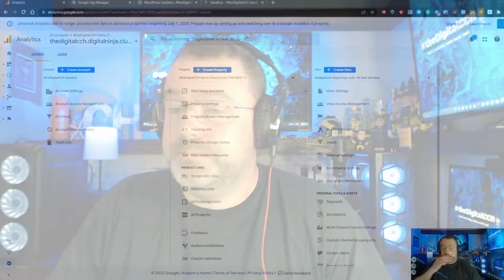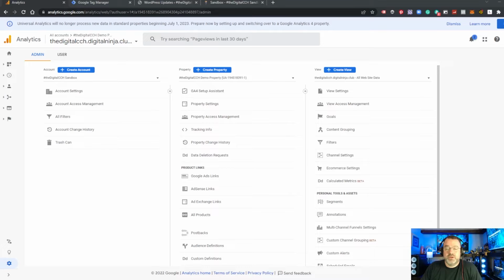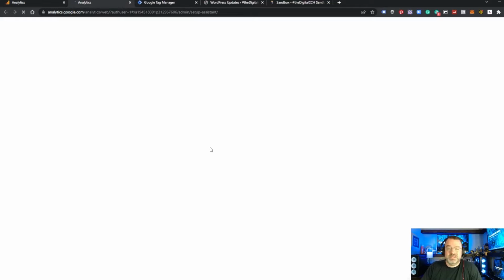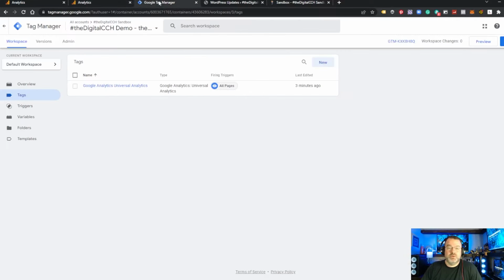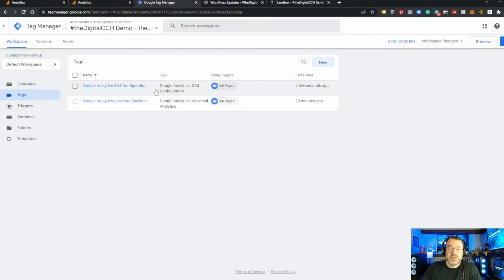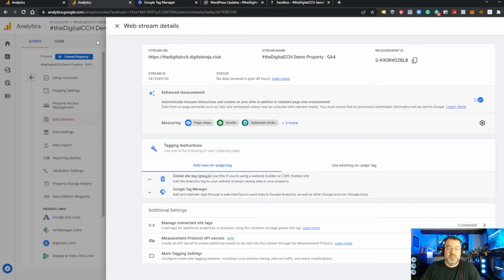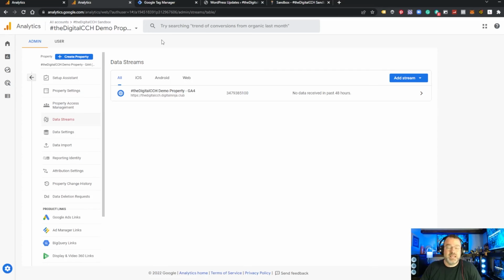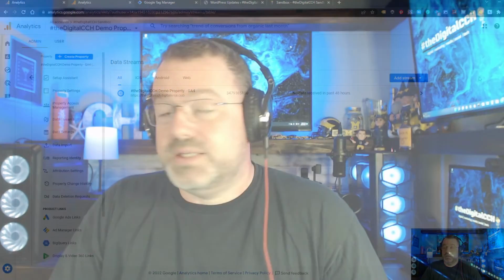How to Add GA4 to Your Website NOW Before 2023! | Tech-KNOW Thursday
It's Tech-KNOW Thursday again here at Conduit Digital. TheDigitalCCH, Conduit's own resident Digital Ninja, talks about why you should add GA4 to your website NOW before it becomes the new standard in 2023! Have any other GA4 questions? Ask us in the comments!

More info on GA4 and everything tech, right here at Conduit Digital!